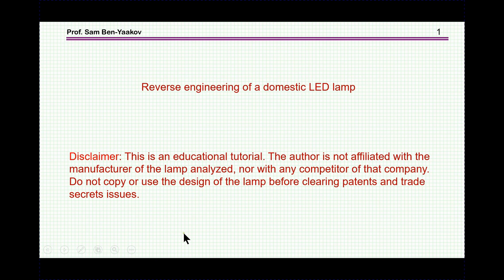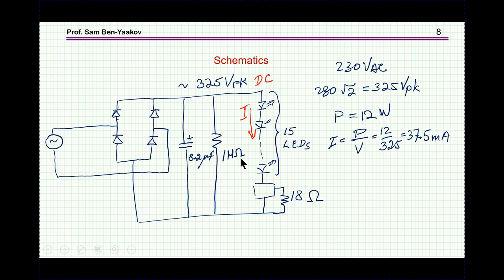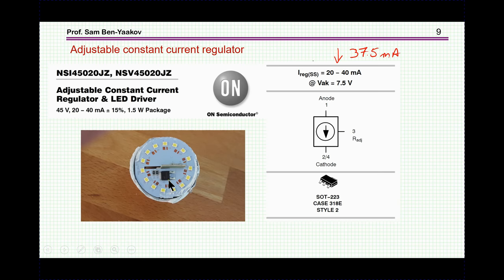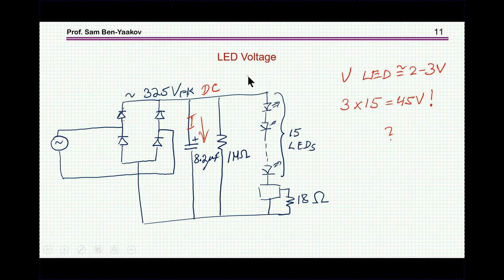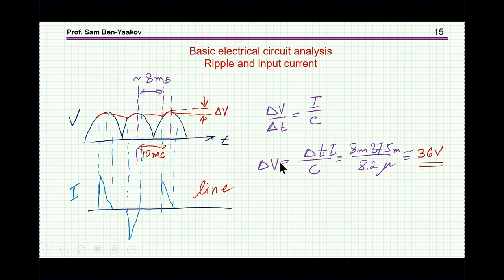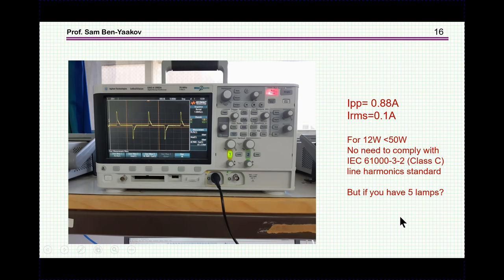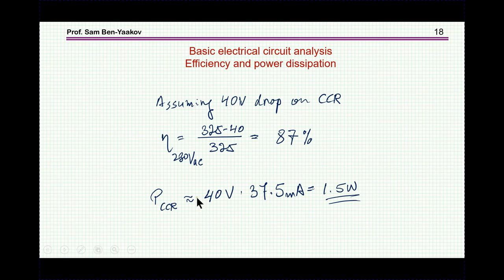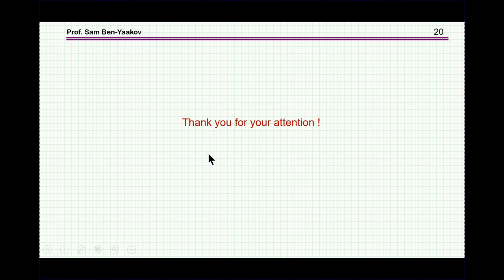Reverse engineering of a domestic LED lamp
Examination of the inner works of a 12W LED lamp including an explanation and analysis of its schematics.